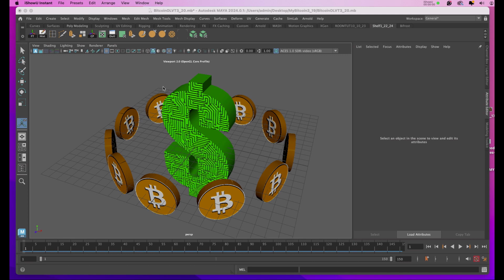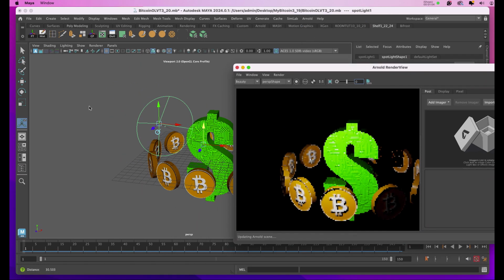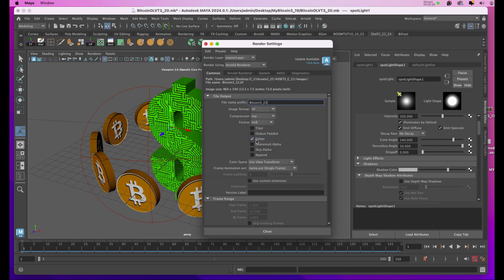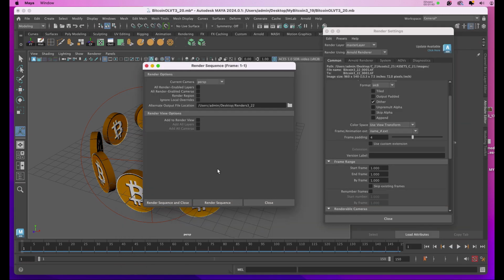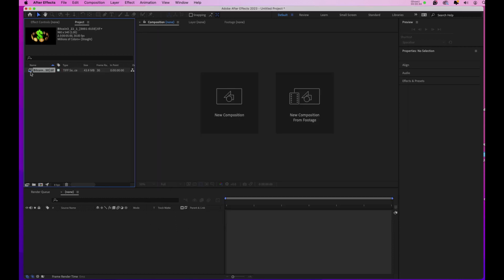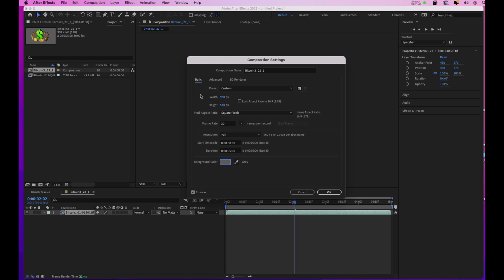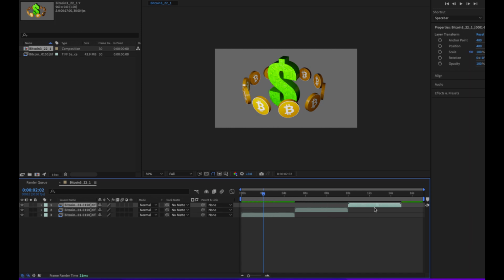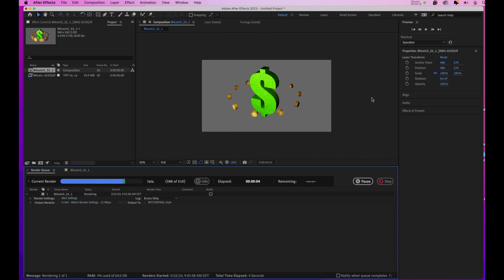BITCOIN RENDER MOVIE